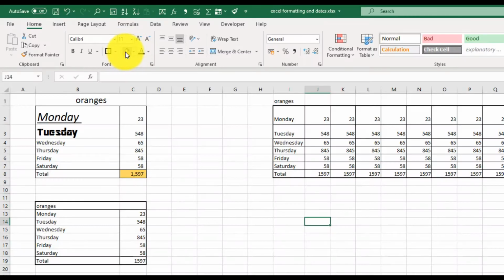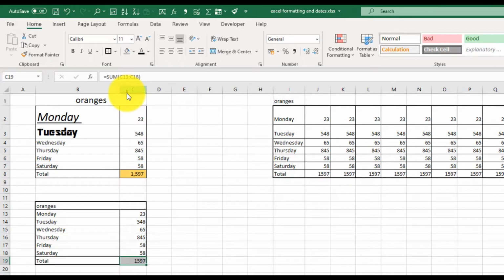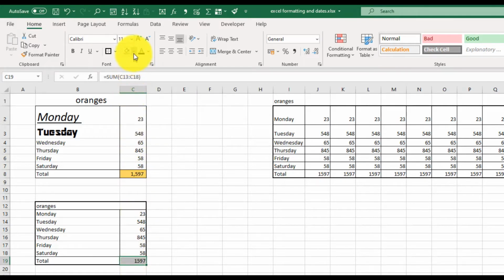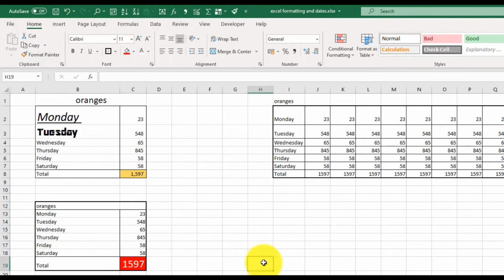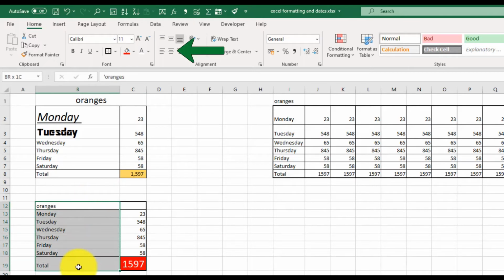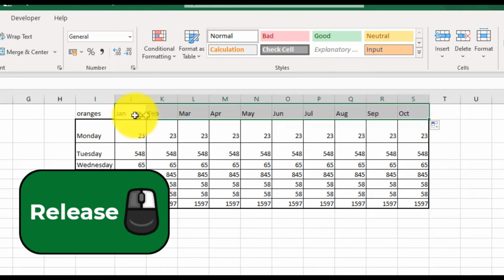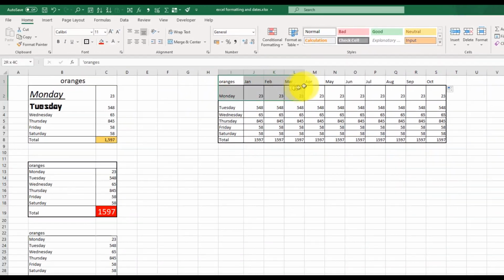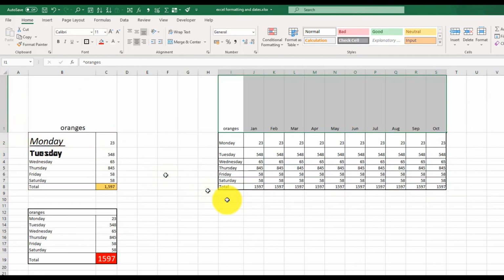Excel: Fill, color, alignment, fill series